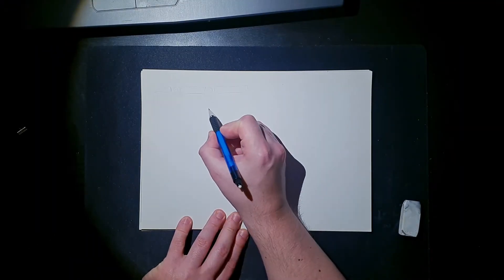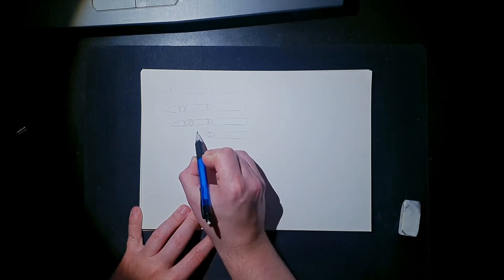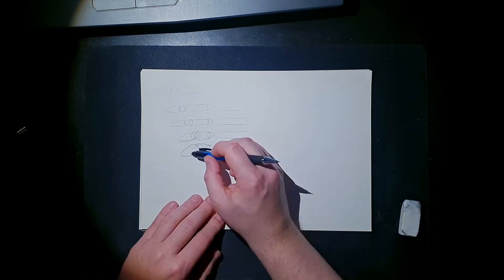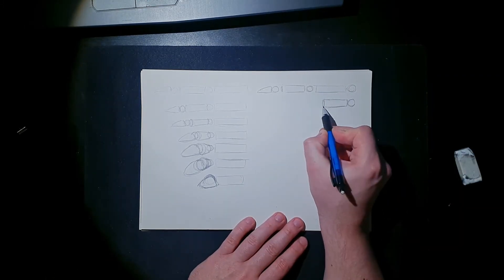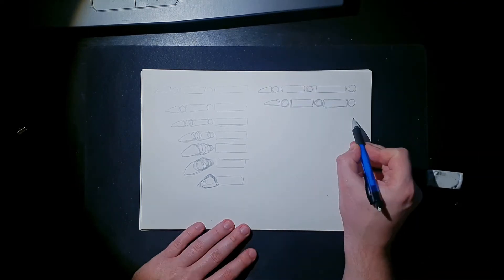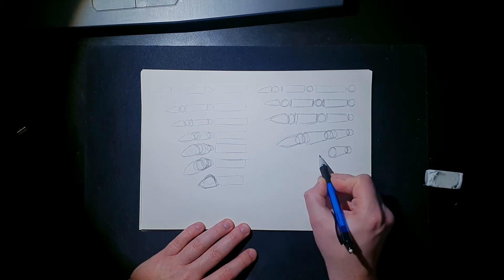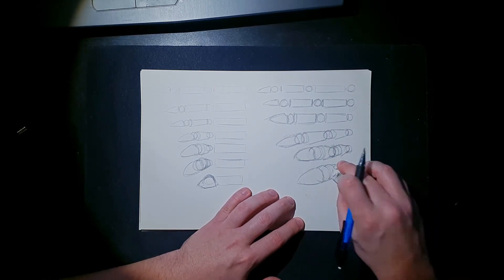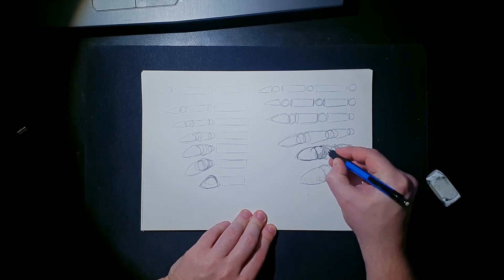Day#31 Perspective drawing Foreshortening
I want to challenge myself to sketch/ scribble something every single day and upload a short video for an entire year. Partially to improve my own skills in art but also to show you guys that everyone can get better with drawing.So scribble every day. _________________________________________________________________
It's day 31 the current video is part of a series around anatomy and Human body proportions.

Todays topic is perspectiv.this time it is about Foreshortening.

Music is from Strayed Soul: Sin -  Winter's key.

Thanks for letting me use the Tracks.
 __________Timestamps__________

Intro 00:00
Scribble and Voice over 00:06
Scribble and Music 01:13
Result closeup 01:56
outro 02:03